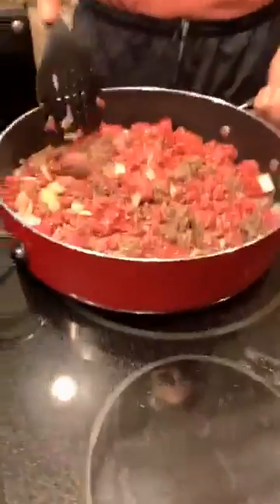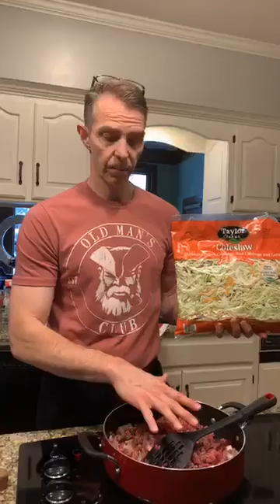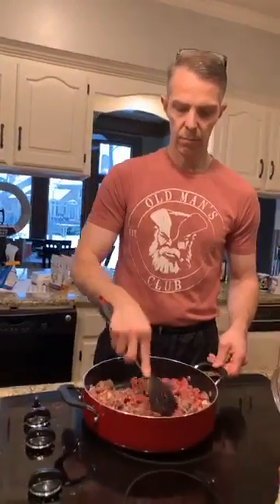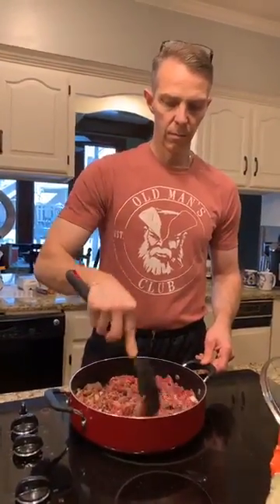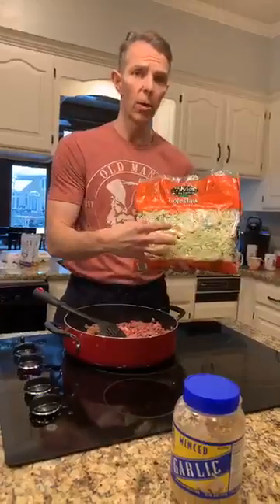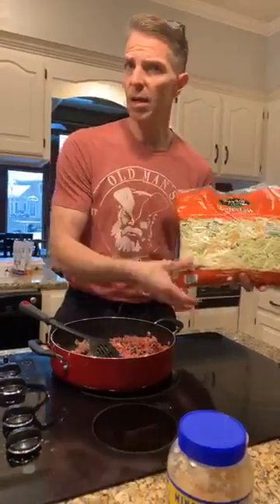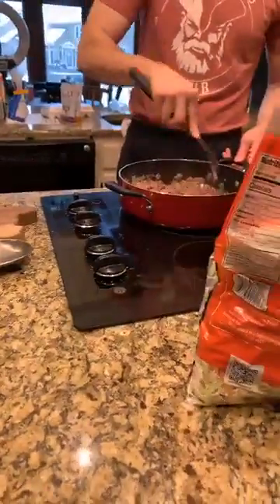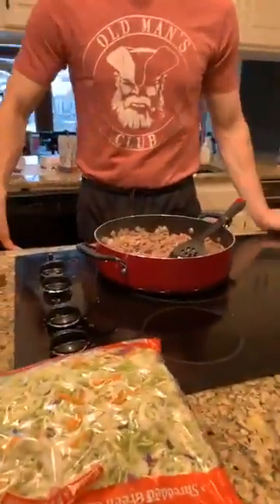Simple easy winter recipe.